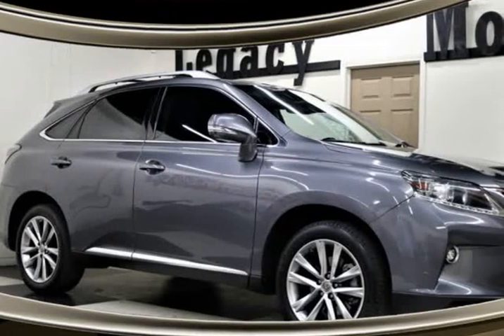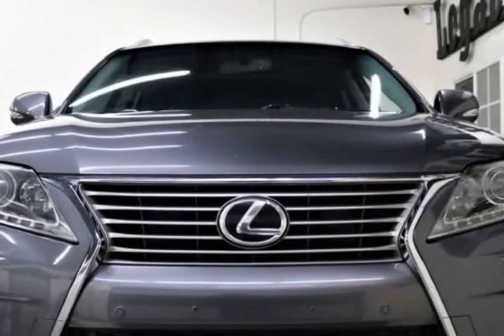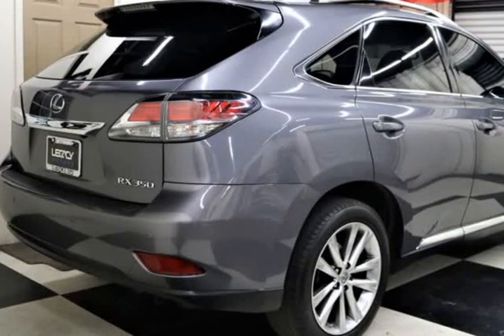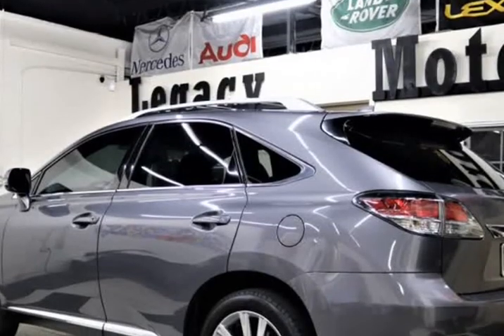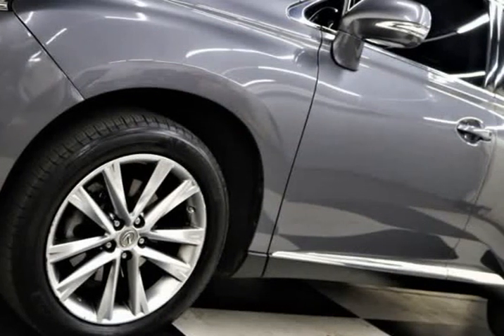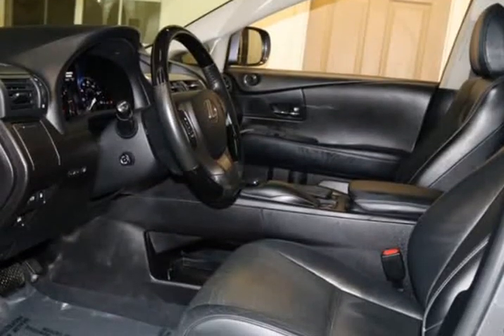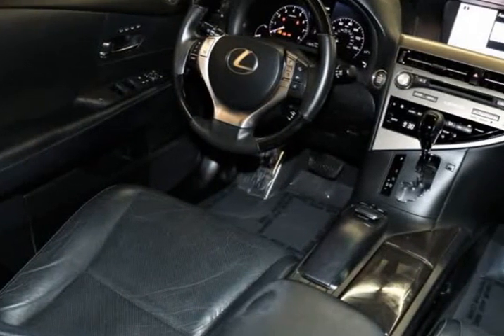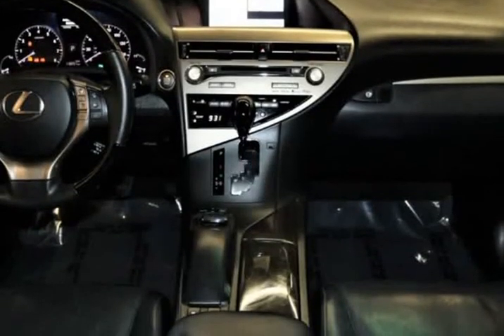2015 Lexus RX 350 Base 4dr SUV (Roseville , California)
403 Riverside ave
Roseville